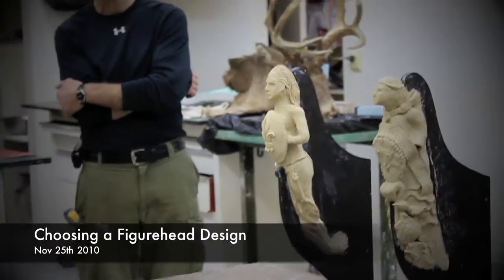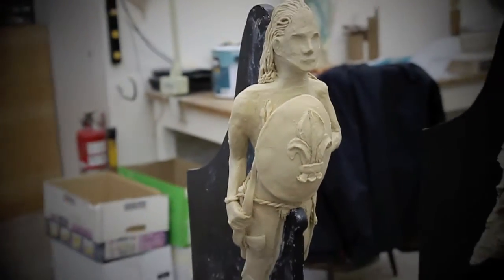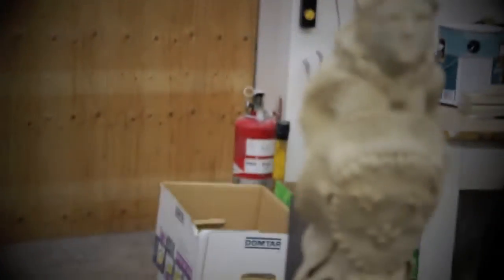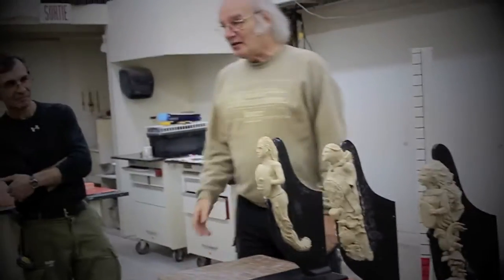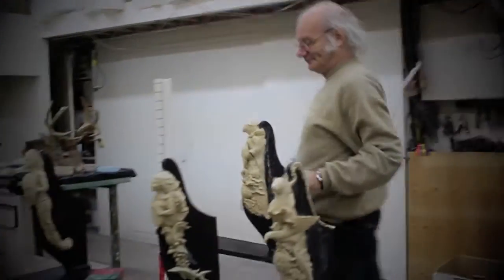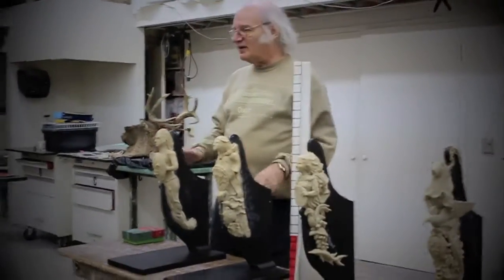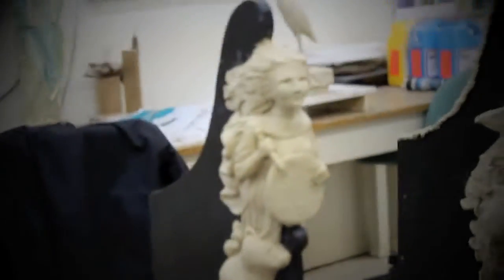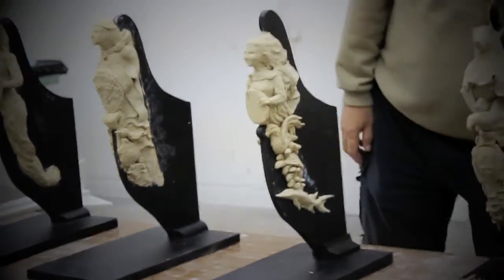Building the Abenaquise Figurehead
The planning and decision making session for designing and producing our Figurehead